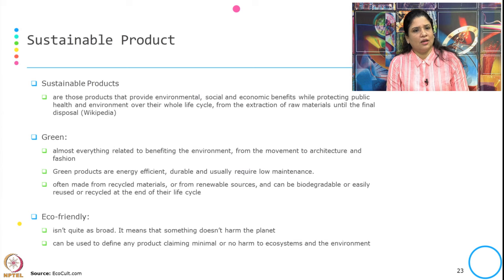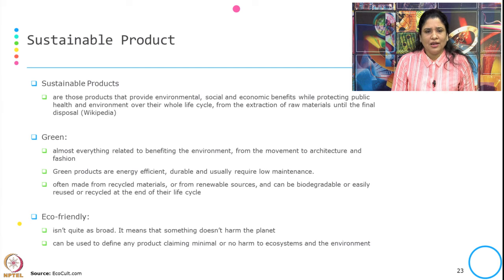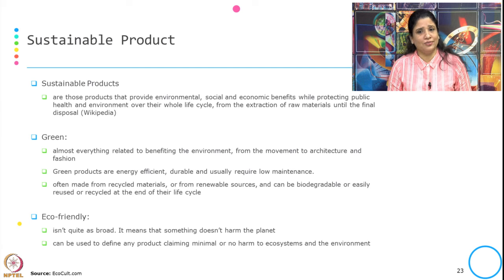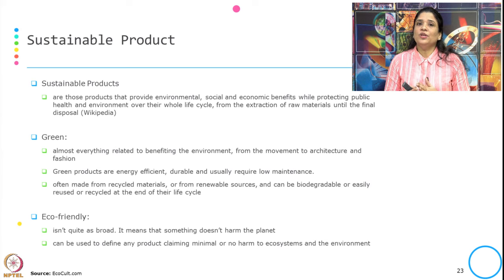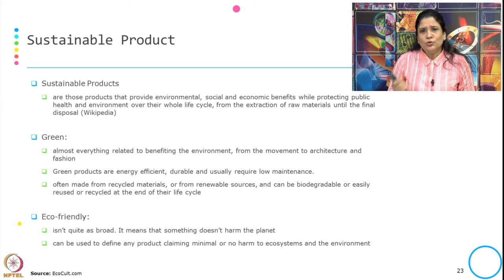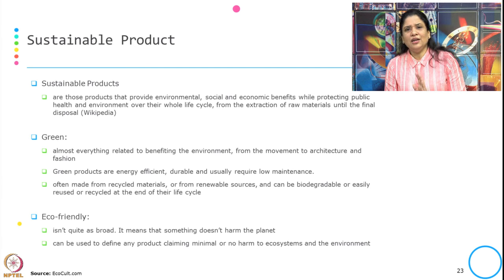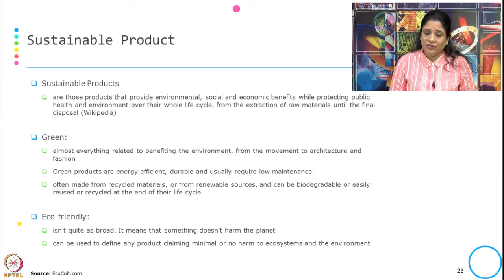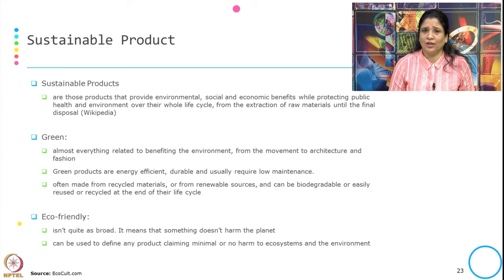Week 1-Lecture 8 : Sustainable Products